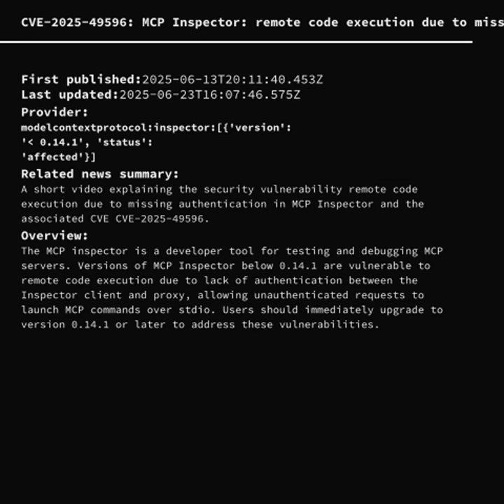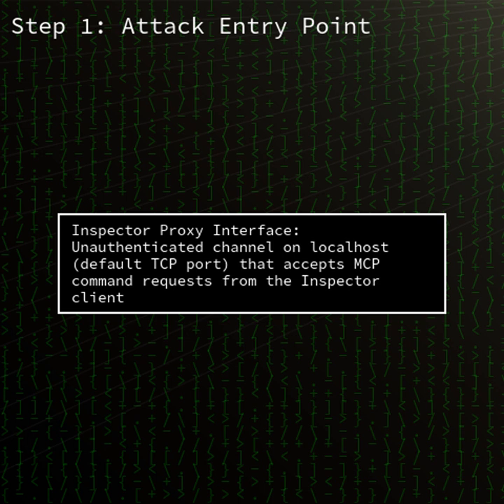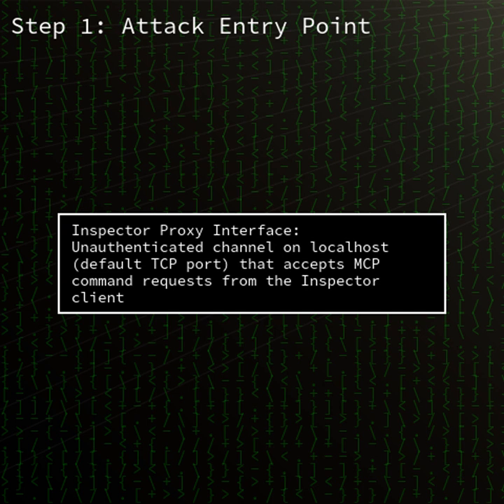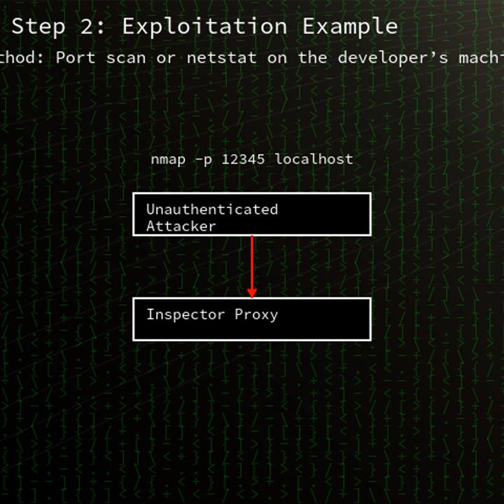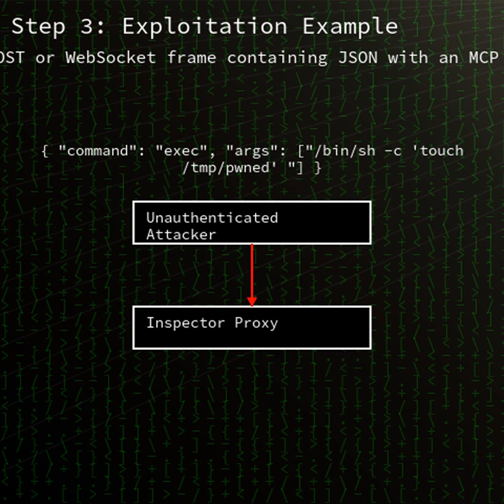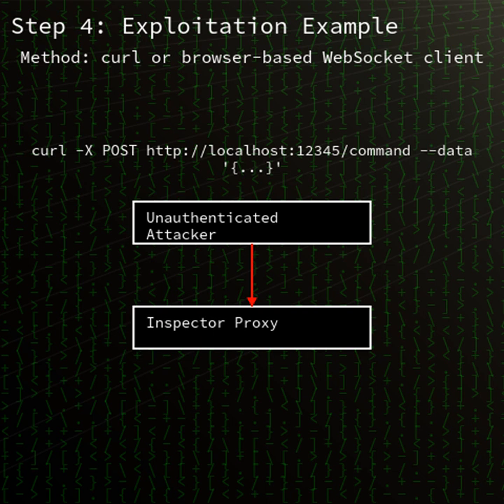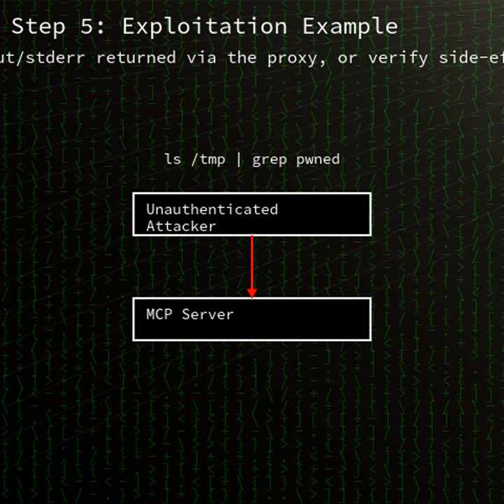MCP Inspector: remote code execution due to missing authentication in MCP Insp...(CVE-2025-49596)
A short video explaining the security vulnerability remote code execution due to missing authentication in MCP Inspector and the associated CVE CVE-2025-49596.

00:00 Summary
00:27 Product details
00:45 Vulnerability type summary
01:04 Details of the vulnerability
01:36 Conclusion